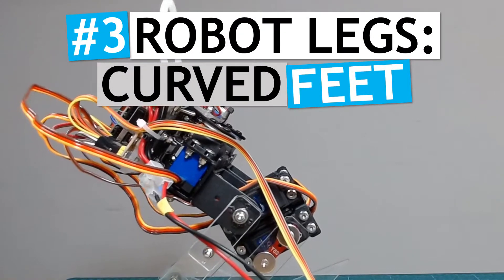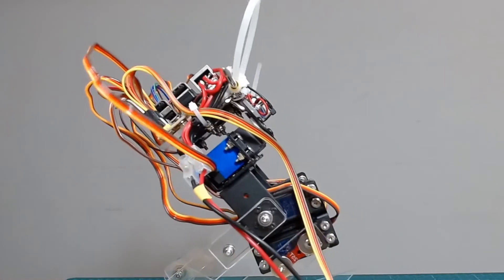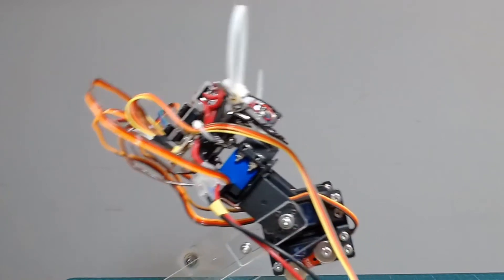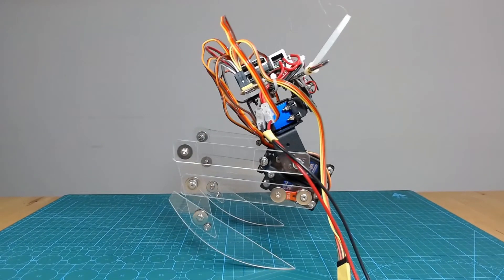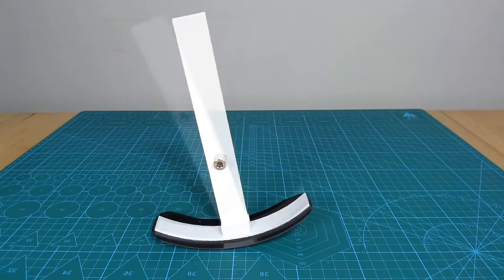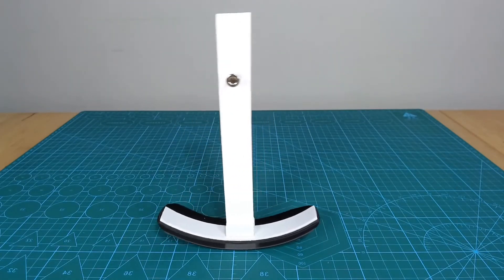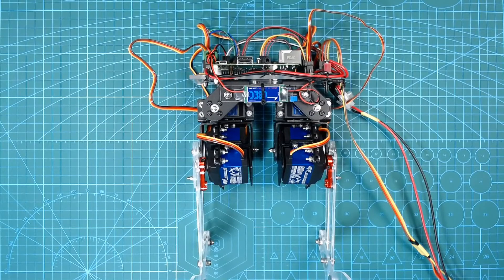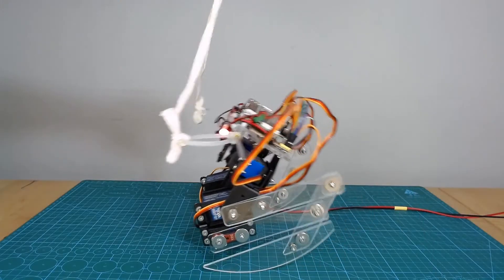Robot Legs: Do Curved Feet Help?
In order to train a balancing policy, I really needed some way to collect some training data whilst the legs were balancing...

A simple hardware change seems to provide one option...